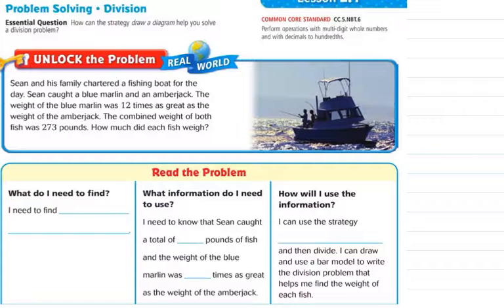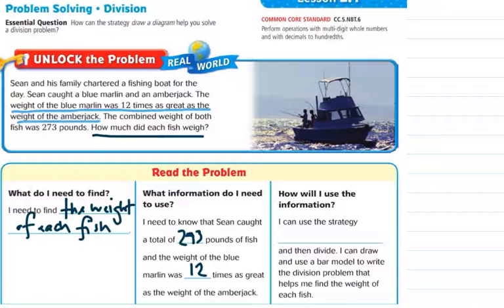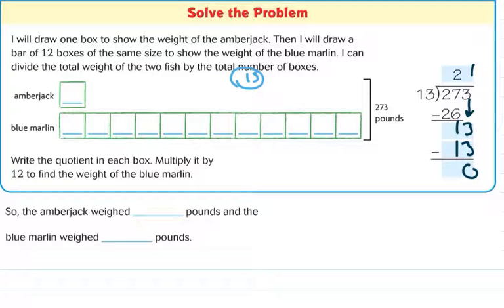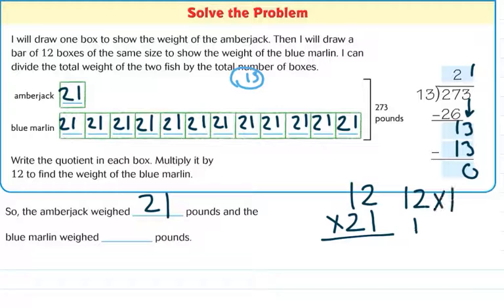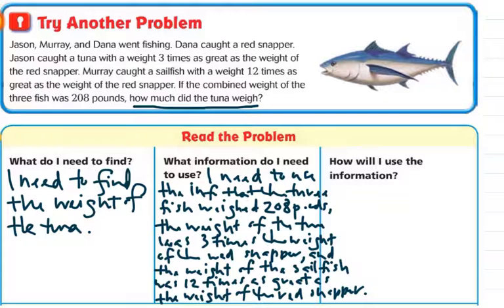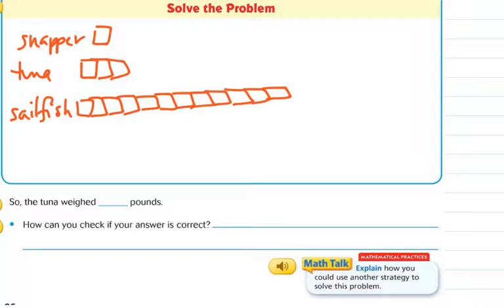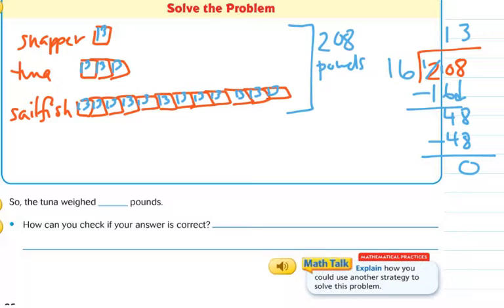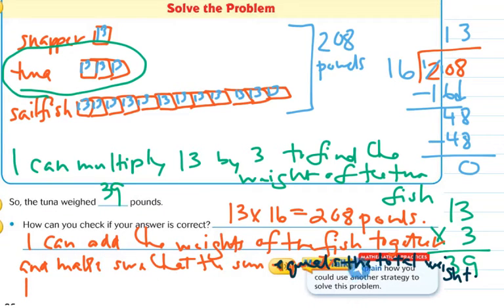Lesson 2.9 Division: Problem Solving